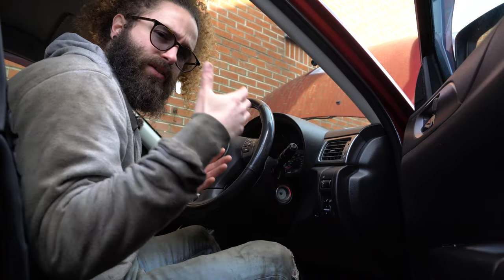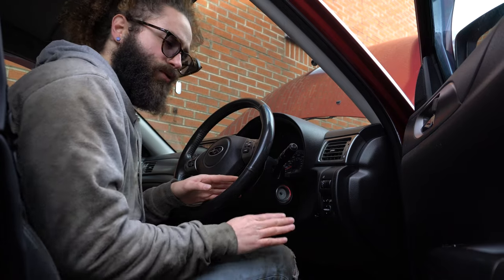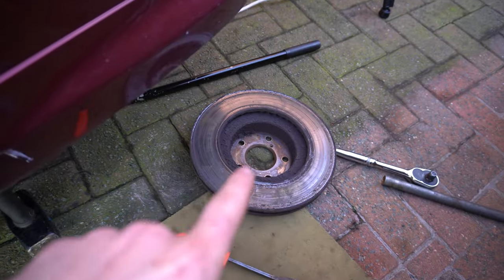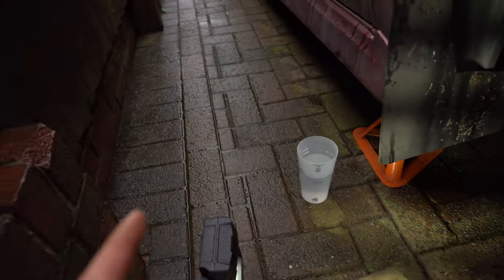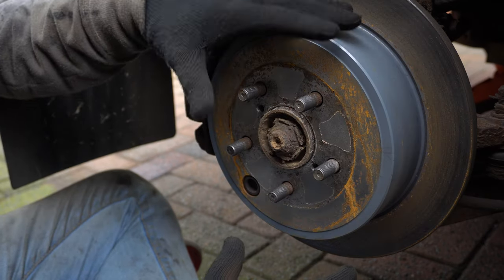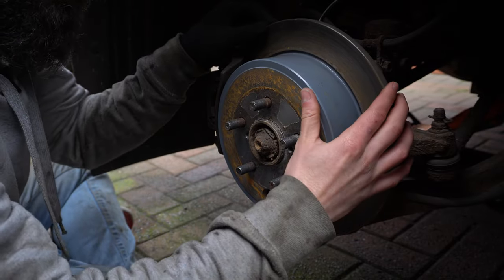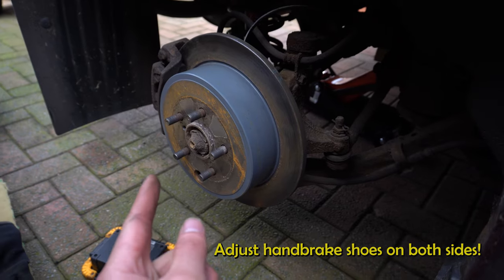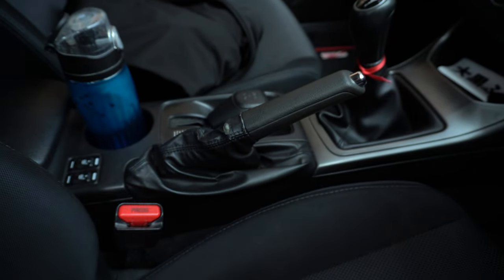Warped brake discs/rotors..?! What do they look like?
Helloooo, today we are going to have a look at my warped discs, what they are, what the look like, how we can prevent them and we are gonna adjust the handbrake on the Impreza and Forester since I kept on postponing it...

El Loco Rodil

00:00 intro
00:57 what are warped brake discs / brake rotors
01:10 what are the signs of a warped brake disc
02:17 how can I prevent brake discs from warping?
04:52 beautiful UK weather!
05:11 REMEMBER! before you push your brake calliper piston back.
05:48 what warped brake discs look like?
06:47 how to adjust handbrake?
10:22 outro